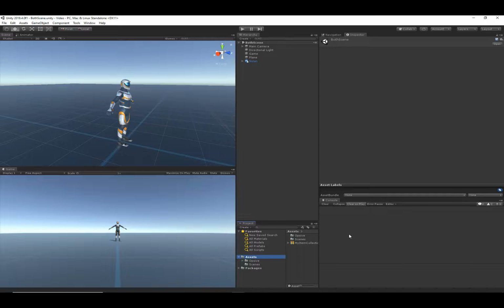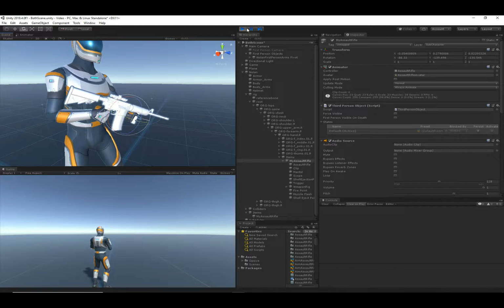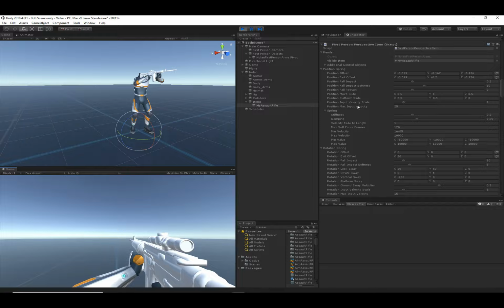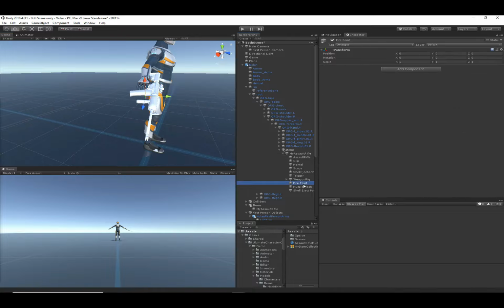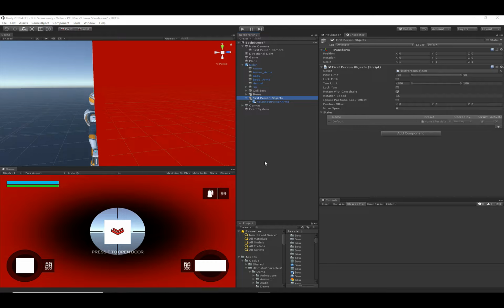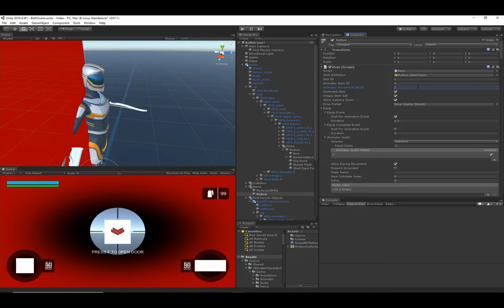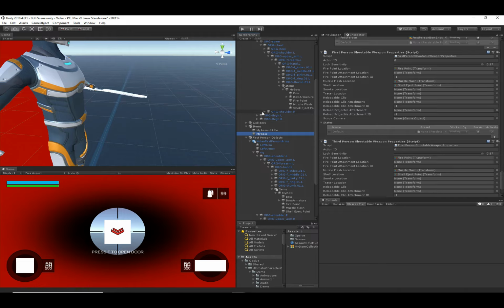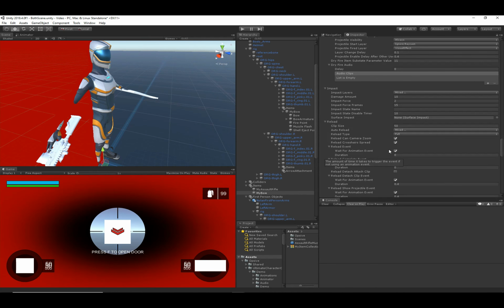Shootable Weapon Setup